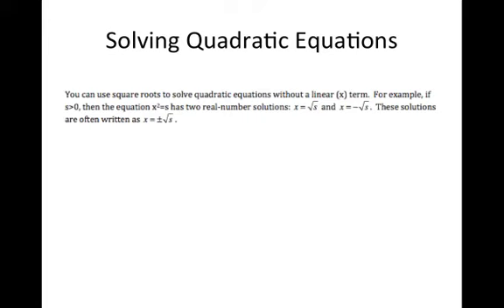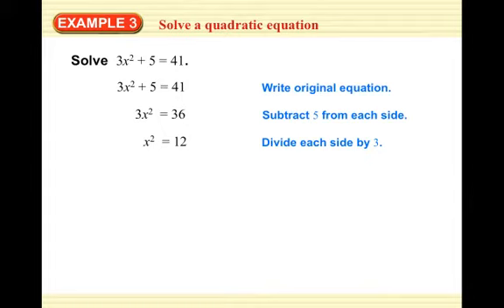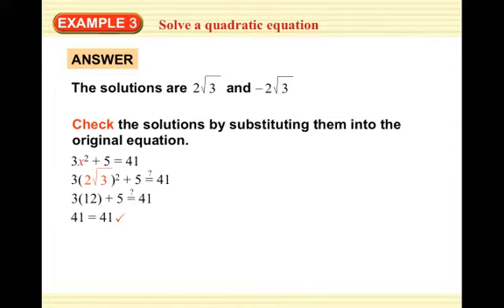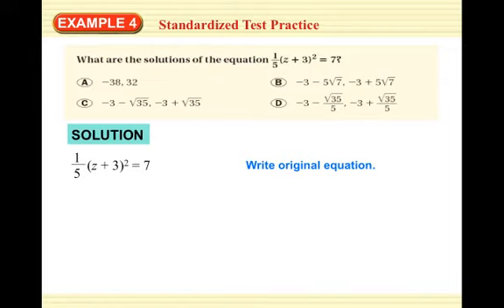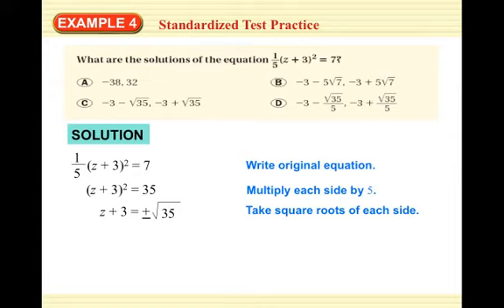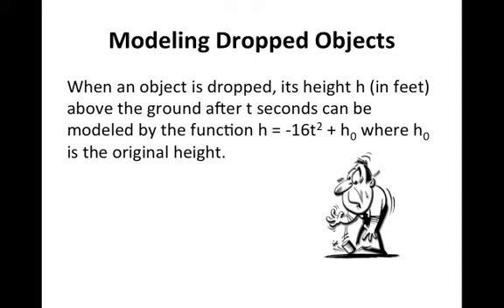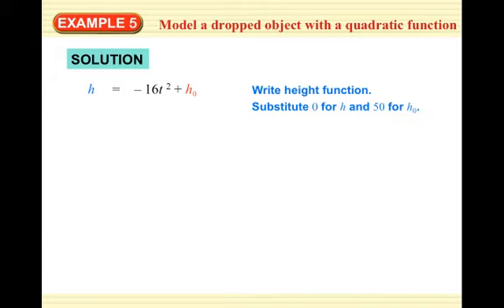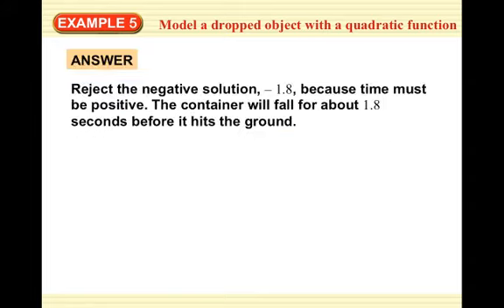Al 2 4.5 Video 2 Solving by Sq Roots.mp4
Table of Contents:

00:04 - Solving Quadratic Equations
00:31 -
01:29 -
02:30 -
04:20 -
04:23 -
04:30 -
04:31 - Modeling Dropped Objects
05:15 -
05:27 -
06:45 -
06:57 - Larson Algebra 2
07:03 - The Algebra 2 book used by
Mrs brown HC
07:04 - Source in video presentations